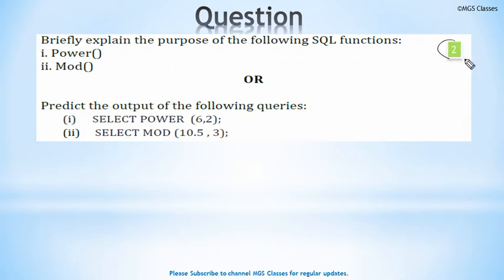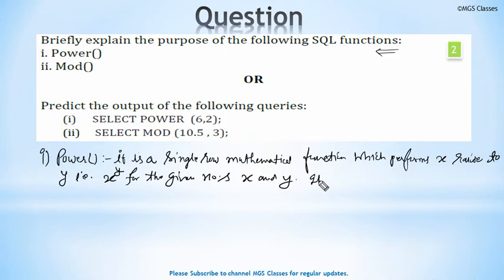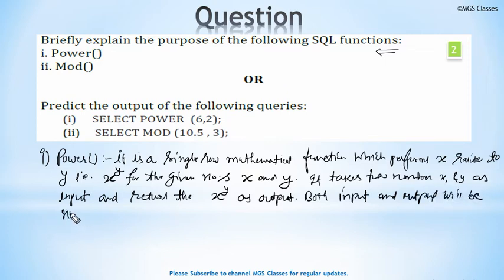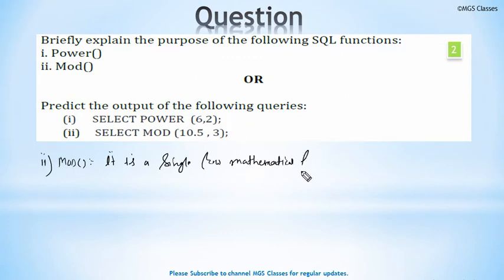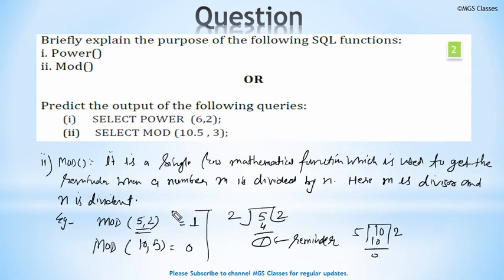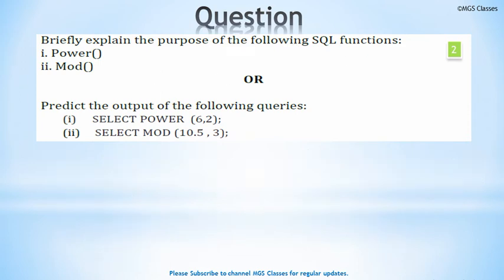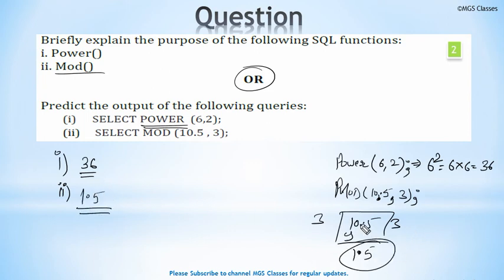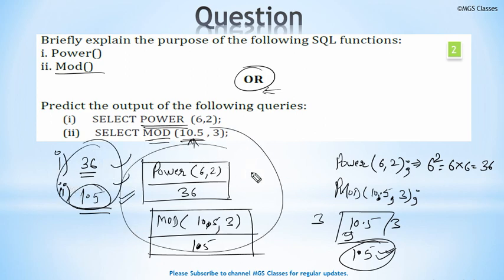Question #12: Question of Day 14-04-2022 (SQL POWER & MOD Functions)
Topic : SQL Functions (SQL POWER & MOD Functions)